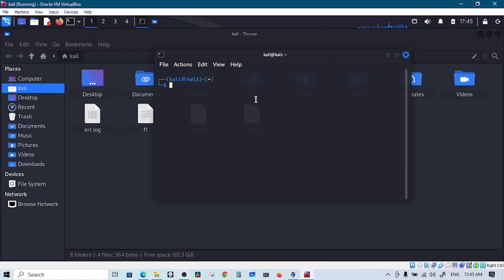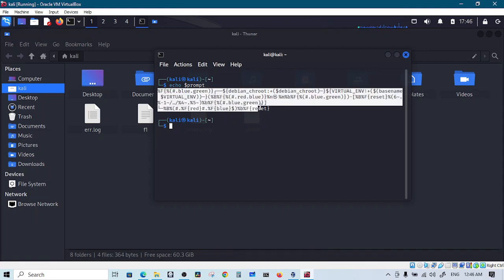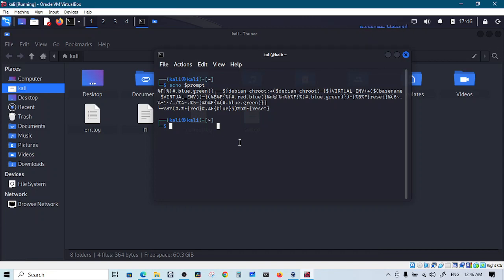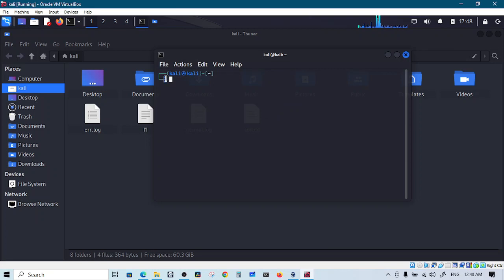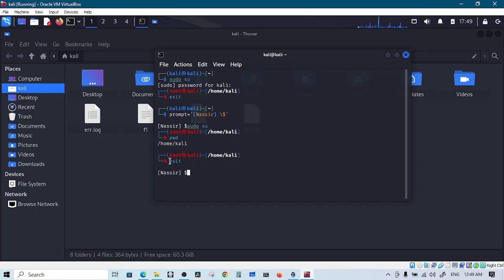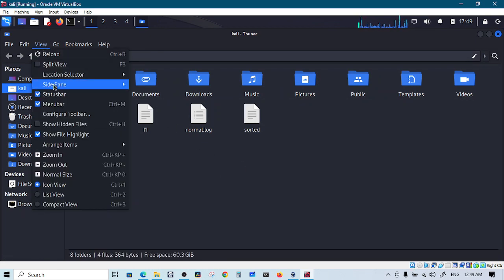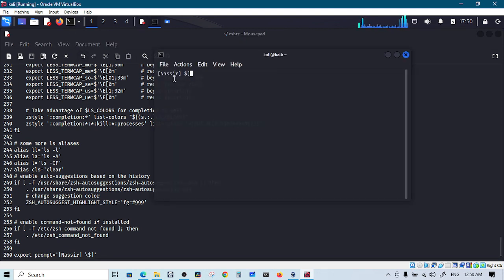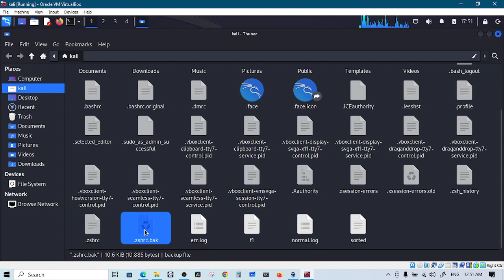Customizing Linux Terminal